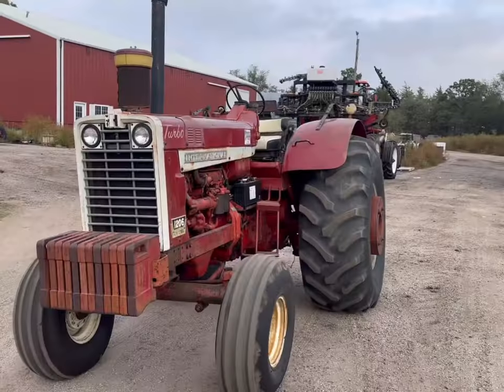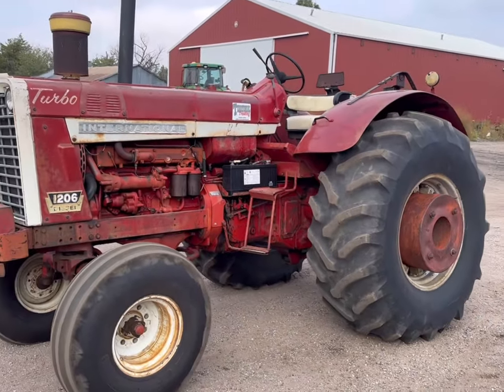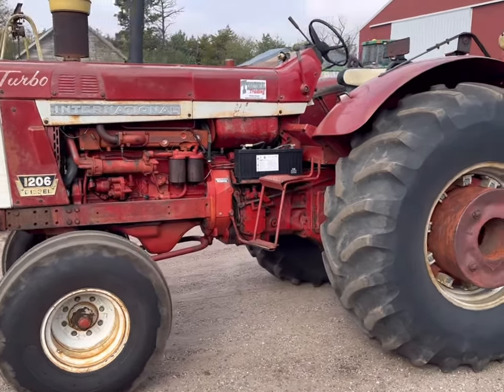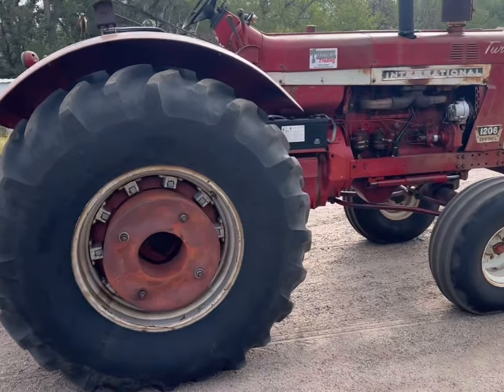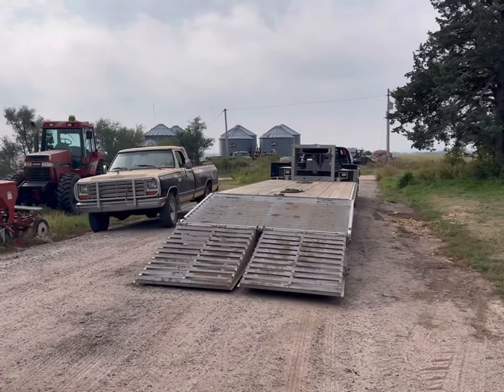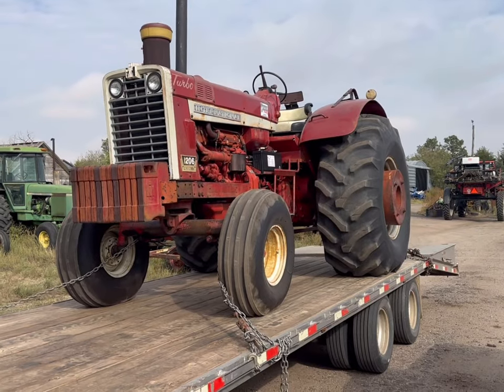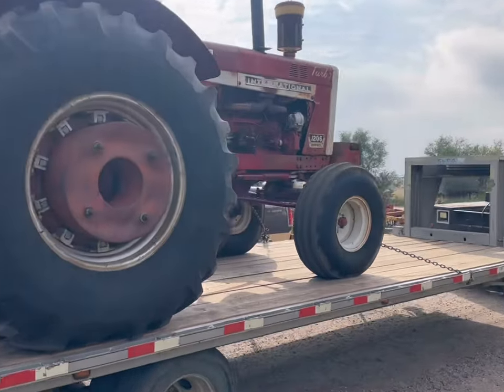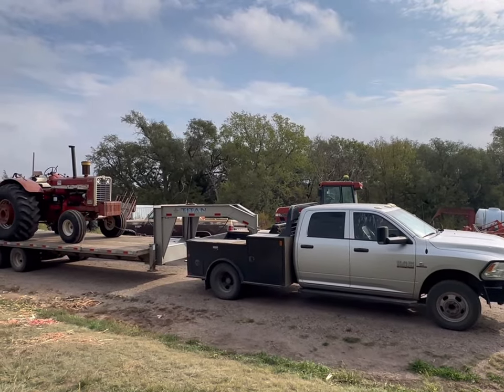Having fun at “The Way They Were” Tractor Show 2023 w/ My IH 1206 Standard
Took my 66 IH 1206 Standard to “The Way They Were” 2023 in Smith Center, KS! Lots of great tractors to see along with a poker run.